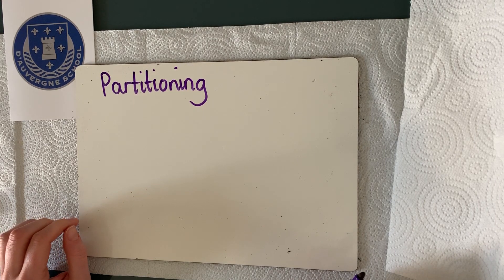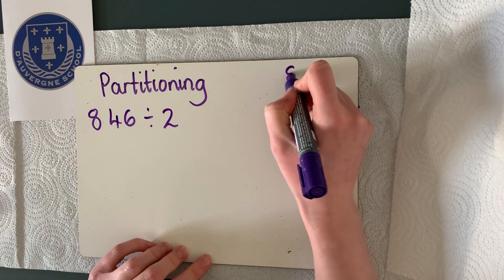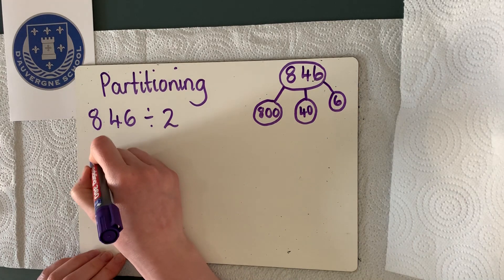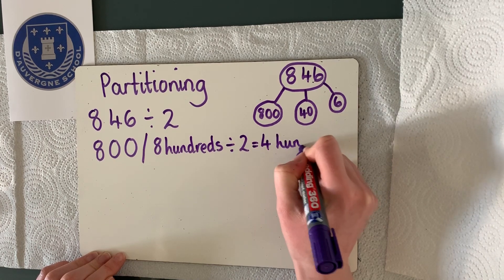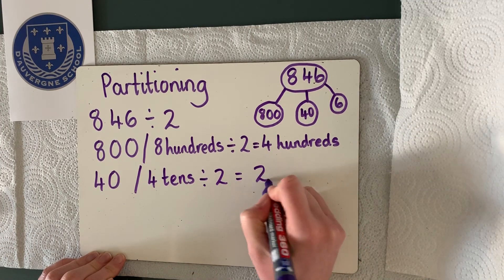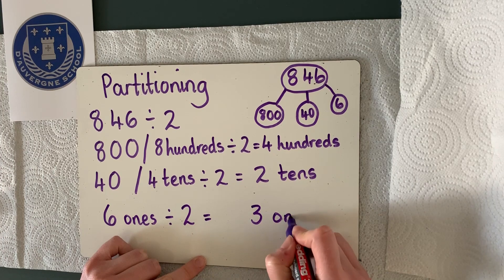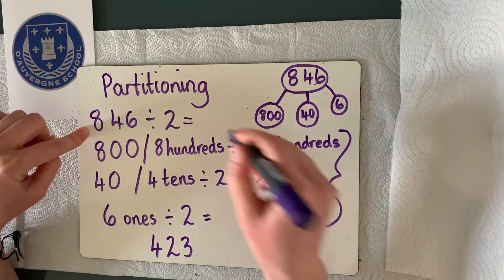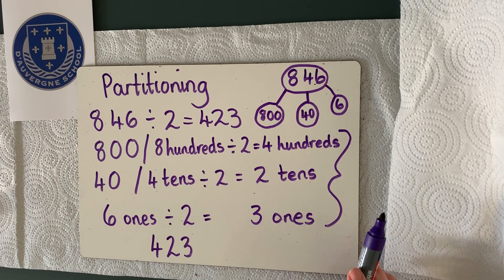Year 4 Division 3 Partitioning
Division Video 3 - We can partition a number to help us solve a division question, have a look at the video to recap this method.